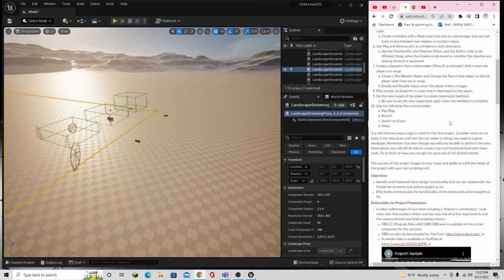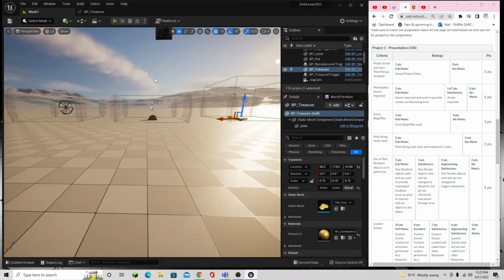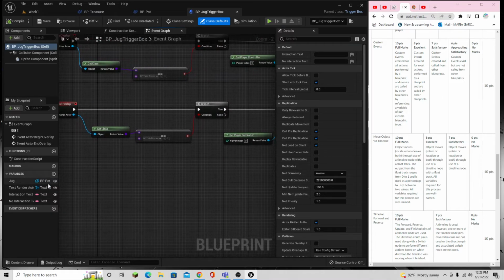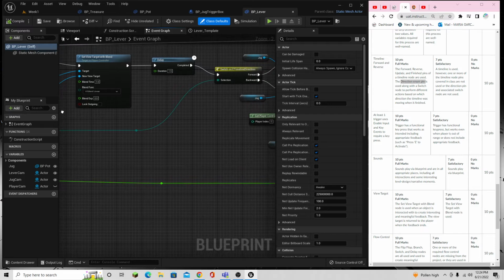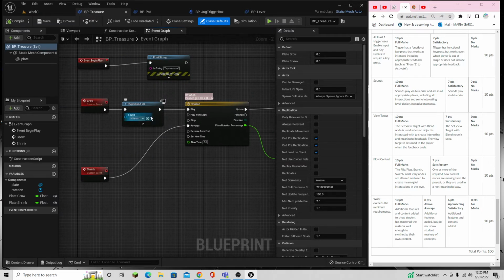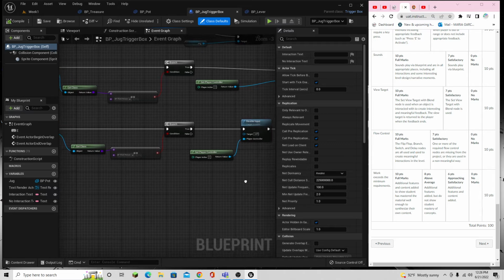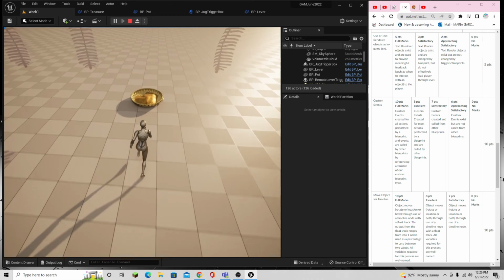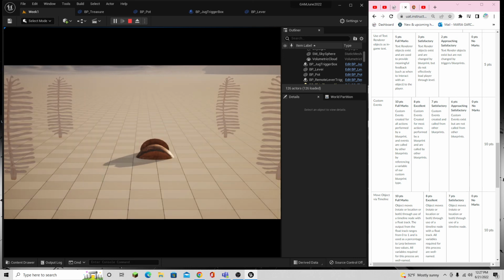UE5 Project 1